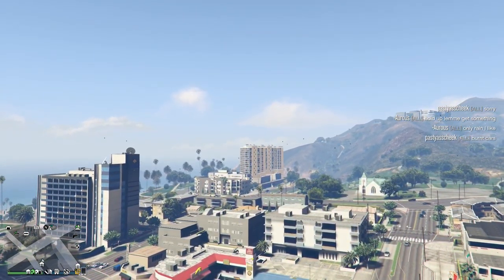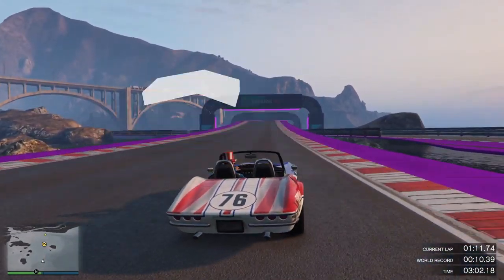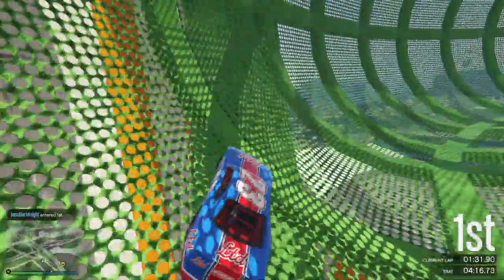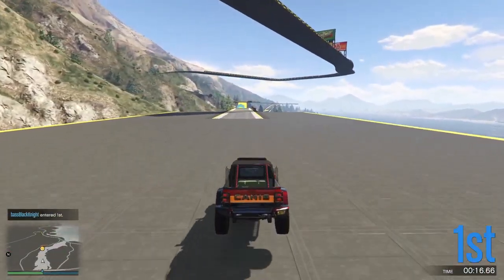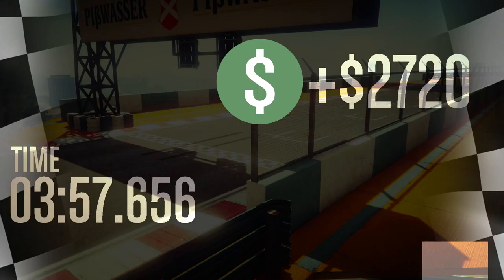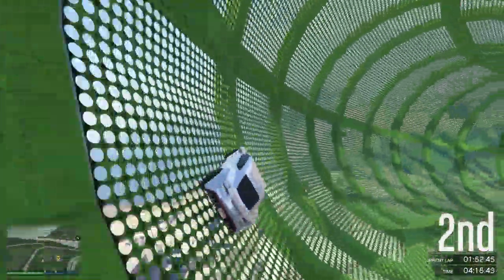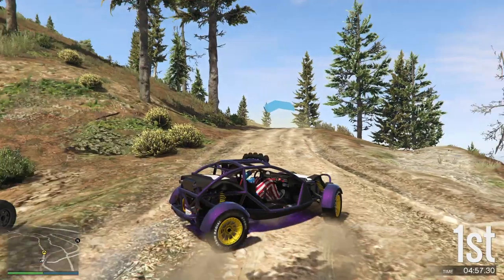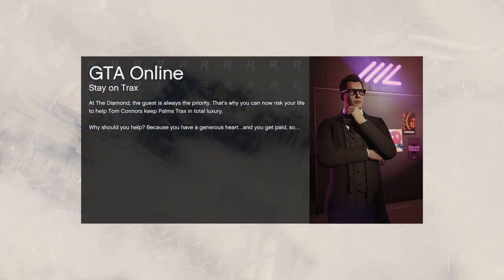Racing with Independence! (and taberjs) Win on Independence Day! Let's Play GTA5 Online!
This 4th of July falls on a Sunday, so of course we had to go racing in the colors of Old Glory (as best we could.)

Interestingly, very few people were racing. This was probably due to the triple money on Deadline and the new Deadline maps that were just added. And there's some kind of bonus money for it too.

But taberjs was there to buck the trend. He wasn't following the herd. He was acting independently!

Now the only question is,  did he understand what I was doing, and why I was making all these bold choices for vehicles? (The Independence Day Custom Chino is not a fast car.)

Oh and afterwards I do mess around with the firework launcher for a bit. (In the daytime, sadly. But it was still fun.)

Enjoy, and Happy Independence Day!

Game Play Dates: June 25, 26, 2021 (It was a really late night.)